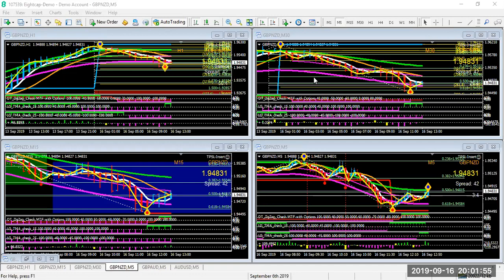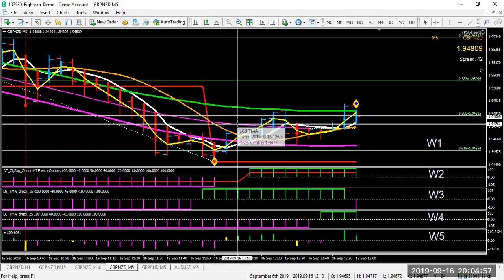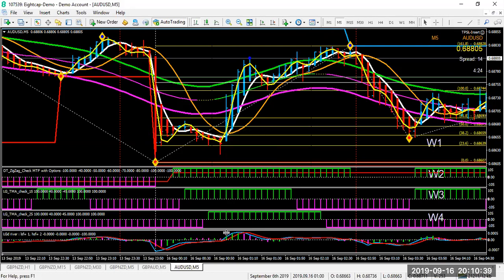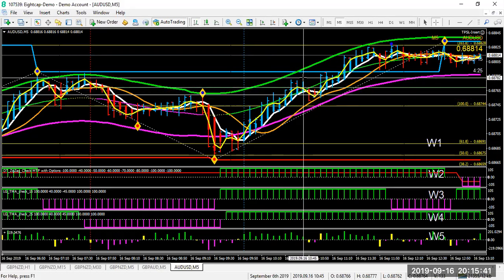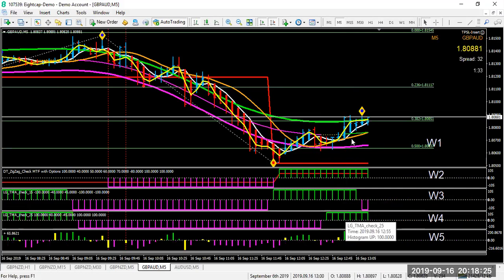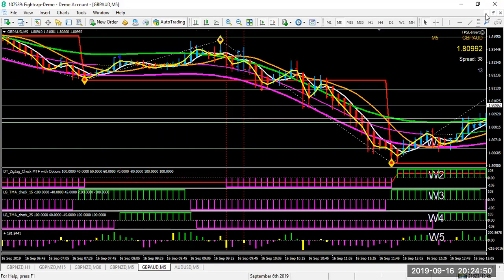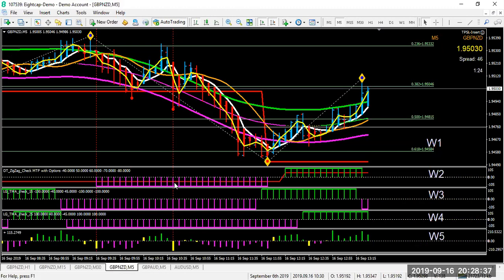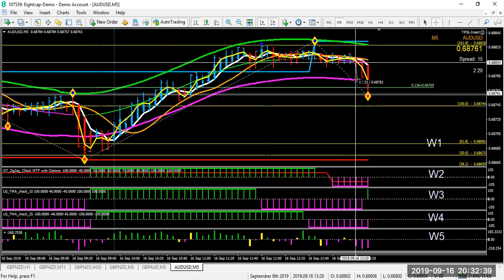Webinar 16th September 2019